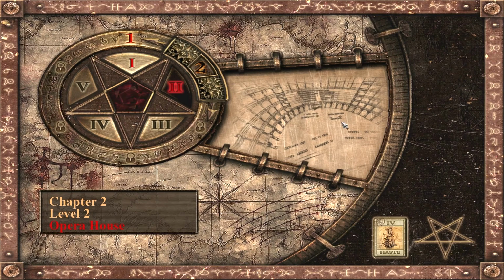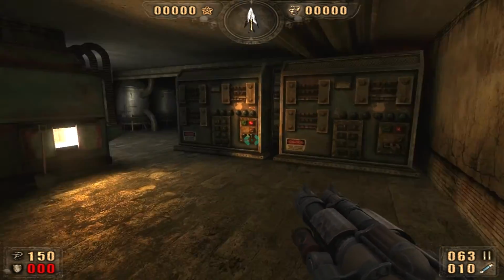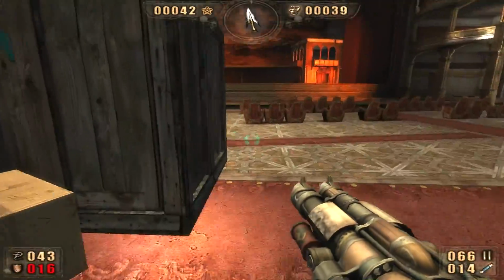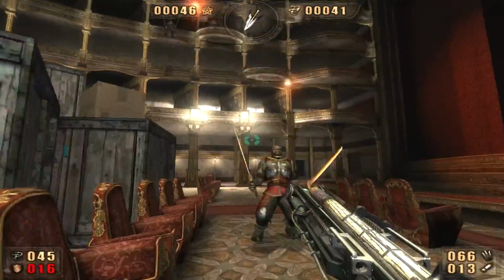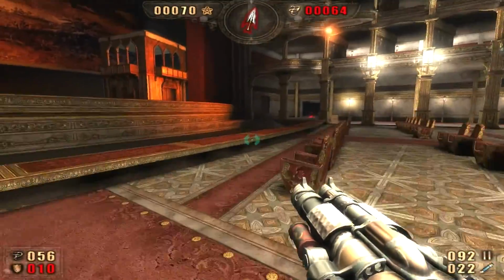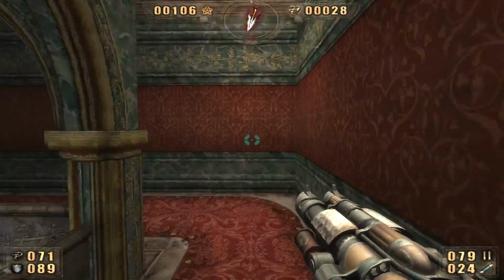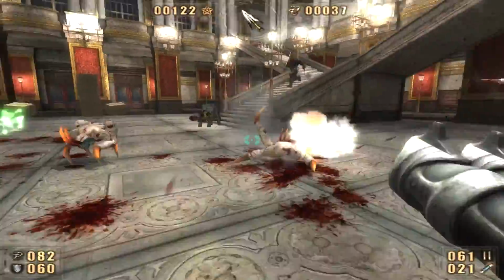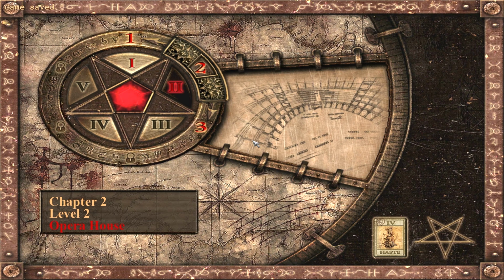Painkiller (Commentary) Level 2-2: Opera House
Playthrough of Painkiller on Nightmare difficulty getting all secrets, holy items and tarot cards!